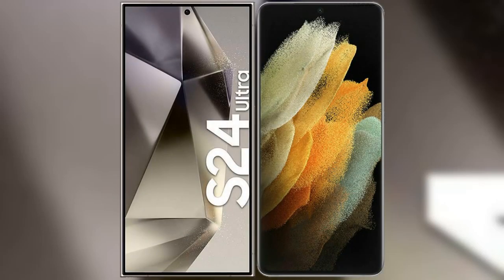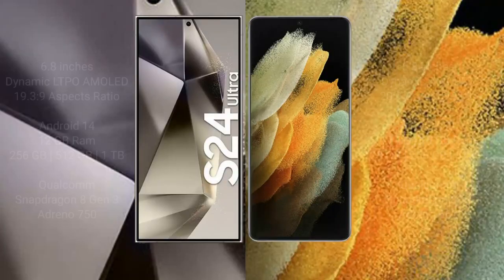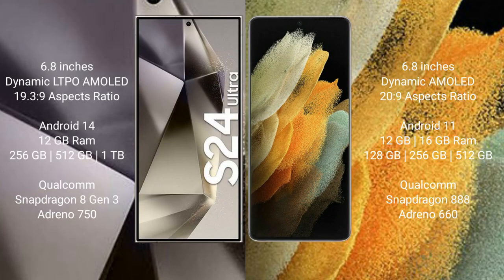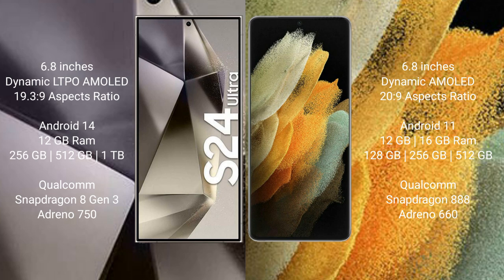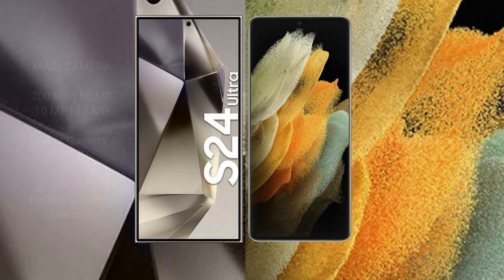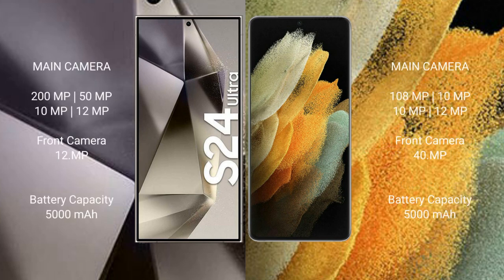Samsung Galaxy S24 Ultra vs Samsung Galaxy S21 Ultra Review